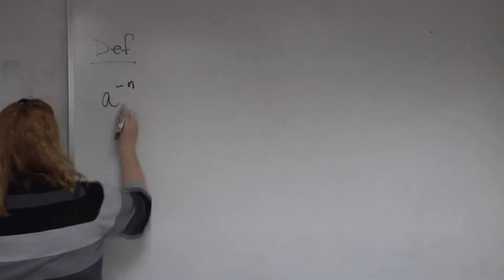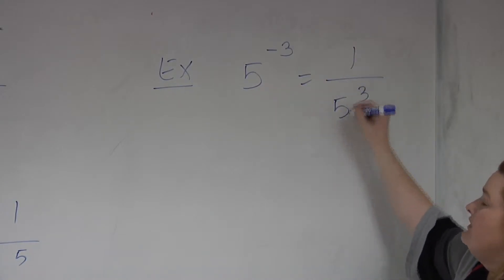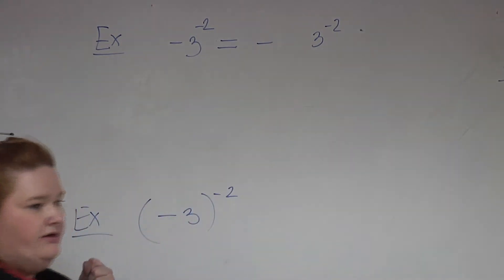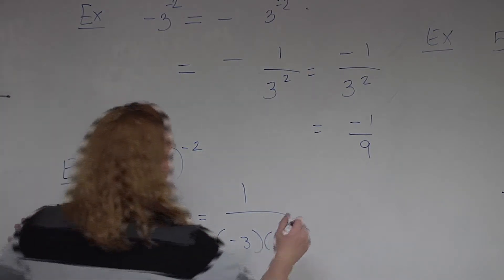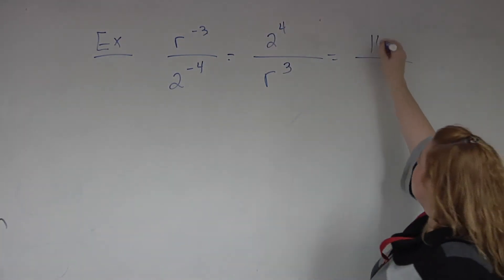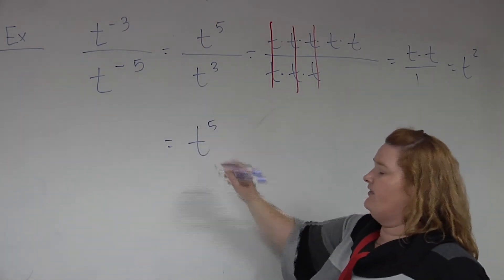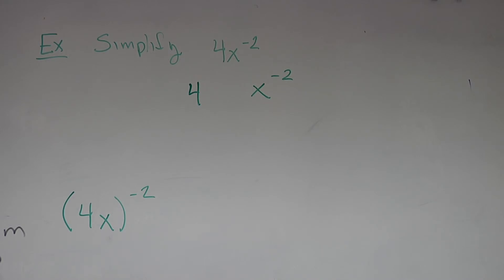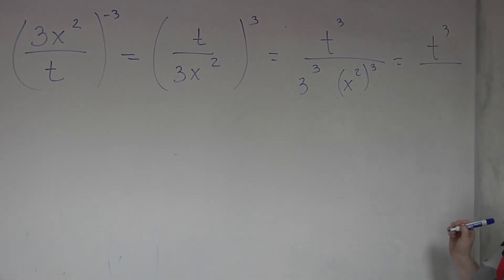LBCC - The MATH Success Center: "Rules of Negative Exponents"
The LBCC Math Success Center proudly presents a comprehensive tutorial on THE RULES OF NEGATIVE EXPONENTS.

For additional help or FREE tutoring on this, or any other MATH subject, please visit the LBCC Math Success Center on either the LAC or PCC campus.